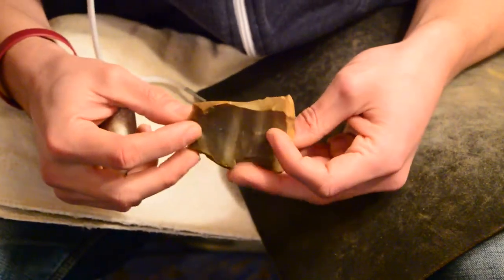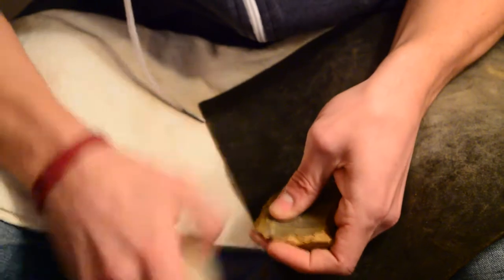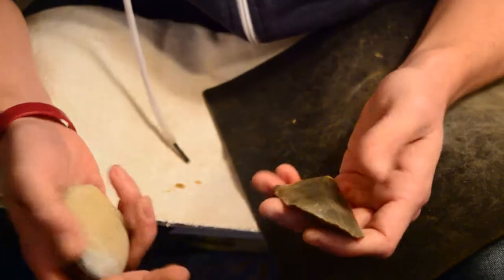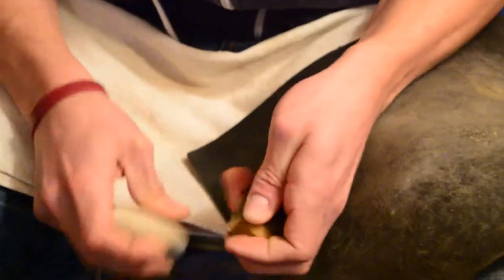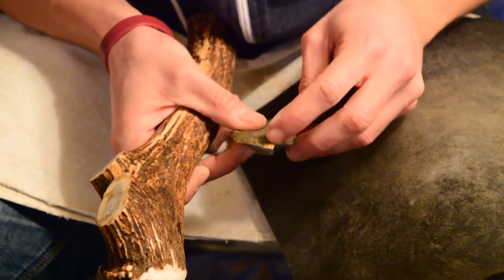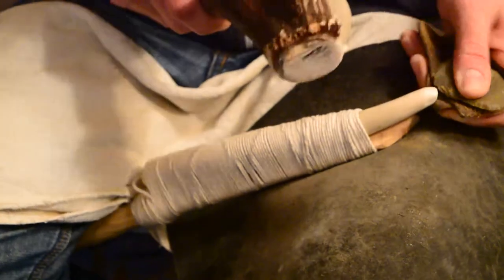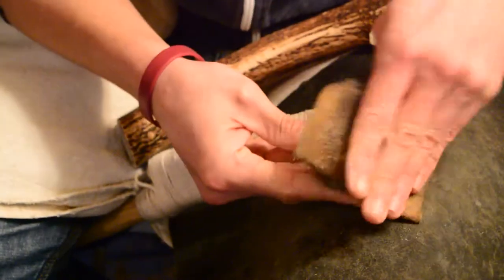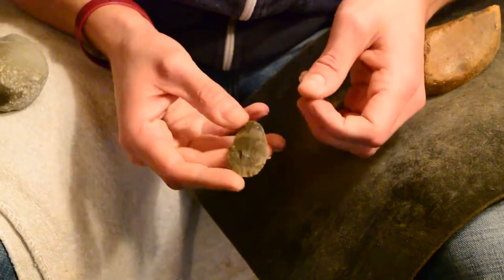Cobden Cannonball Saga (Part 2 of 6)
My first time working Cobden chert from Iowa, also known as Cobden Cannonball chert (for good reason). A very nice stone, easy to work with natural tools, I’m pretty happy with the results overall, though there was a bit of a learning curve after working a lot of obsidian recently, especially getting used to that thick chalky cortex. Managed to get 5 nice points out of it, of different sizes and types, and a bunch of larger flakes I will work down in the future. 10/10 would recommend to anyone looking to try out new stone!

Sean